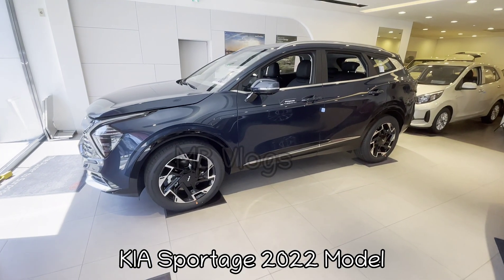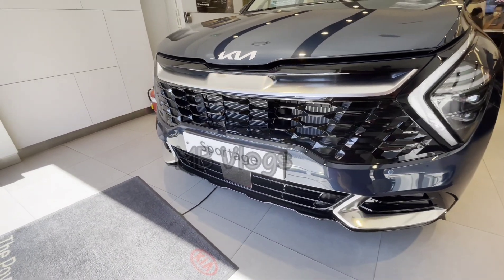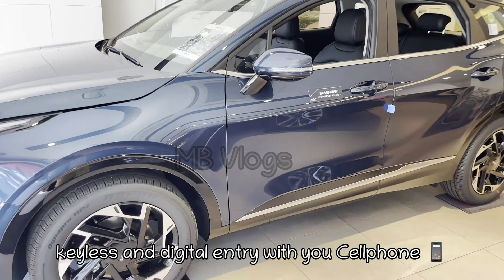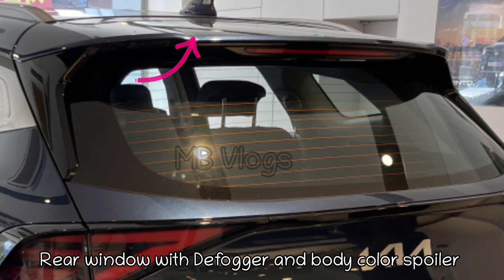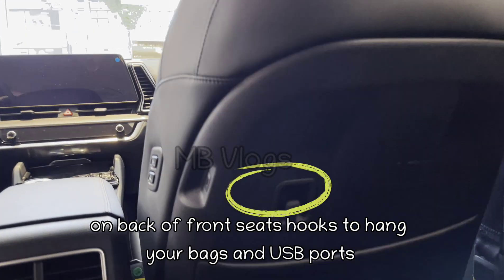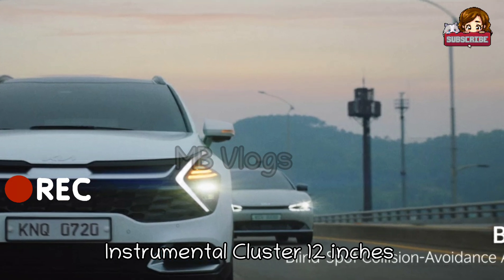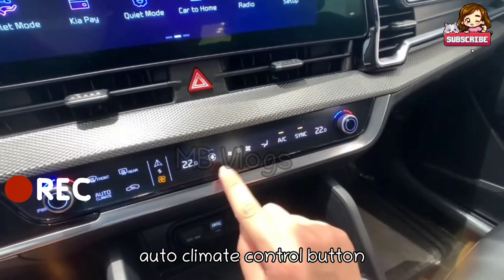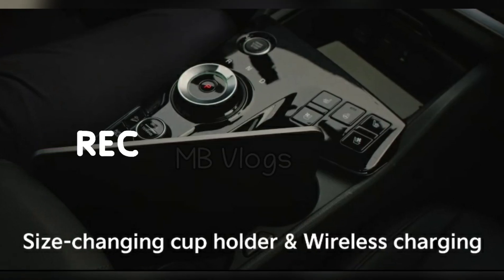Kia Sportage 2022 model Review | all new SUV features and Price in English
Kia Sportage 2022 model review complete details features SUV interior and exterior in English with subtitles

kia Sportage 2022 review real car full details bring to you by Mb Vlogs.

This kia Sportage 2022 model is coming in all over the world soon end of this year.

South Korean show rooms already have this model in their rooms of kia.

Expected price in will be around 25k to 30k USD

Kia Sportage 2022 model comes with very good looking luxury plus sporty look and it had amazing features like.

Engine is 1.6 Liter turbo charged Petrol engine which gives maximum output of 180 horse power and maximum torque 264 NM,  its same in both 2 wheels drive and 4 wheels drive.

It comes in diesel engine too 2.0-liter turbocharged diesel with 183 hp and 416 NM of torque in both 2 wheels and 4 wheels drive.

18 Inches 2 tone alloy wheels with machine cut give the car more dashing and sporty look and 17 inches or 19 inches wheels are available too depend on the variant you are buying.

Key less entry and digital entry with cellphone, we just have to download the kia sportage app and enter all data, then we can use the app for car engine start right from inside your room the we can turn on the air cons with app too and we can trace the location of the car with the help of app too.

Blind spot collision avoidance assist BCA is one of the additional feature in kia sportage 2022 which was not available in 2021 model, with help of this feature we have additional camera on side mirror and it can show the display the blind spot view in instrumental cluster which we cant see from side mirrors.

Forward Collision avoid assist system FCA from which you are safe from many accident, brakes will automatically apply if some some thing will suddenly come in front of the car.

It has 12 inches instrumental cluster and 12 inches led infotainment system too with android  auto and apple car play, the it has connectivity with Bluetooth and USB.

All seats have leather cover and rear seats can be fold, both front seats are fully powered and seats have heating system too.

Front grill is completely changed from the sportage 2021 model, Its big black tiger nose grille high gloss finish and it has front wide view camera too, then there are 4 sensors on front stylish bumper.

If we talk about the lights they are so much good looking stylish newish shape lights.

Big V shape day time running light with reflectors, then 3 in  a row turn signal lights which blinks together and 2 matrix LED headlights.

Rear side of the car has razor led taillight in v shape and 4 parking sensors, wide angel rear camera, Body color spoiler, shark fin antenna in black color, rear windows with defogger, 4 parking sensors, silver diffuse and black spoiler on sides.

2 fog lights on each side of front bumper on down part and there is black fin spoiler around the fog lights and silver diffuse too.

Body color Powered side mirrors with auto folding and power adjustment, Led indicators fitted inside the side mirror and it has heating feature too.

If we talk about the dimensions.
Total length is 4660 mm.
Width is 1865 mm.
Weight is 1525 kg with petrol engine and 1615 kg for 2.0 diesel engine.